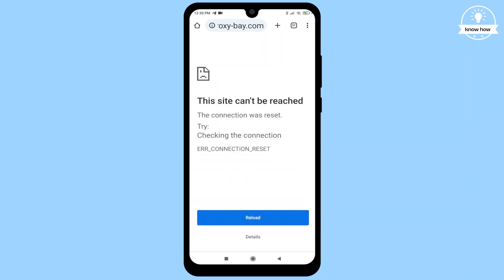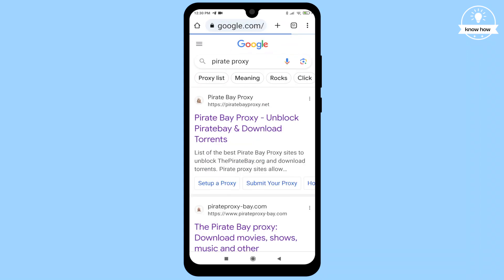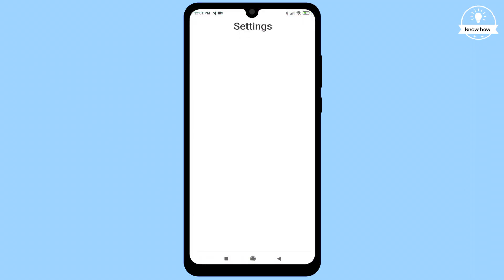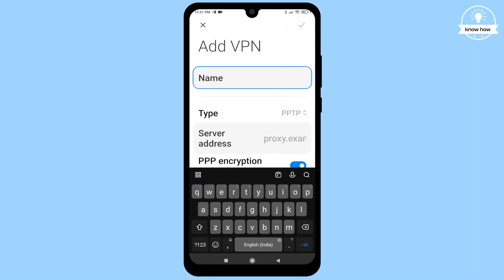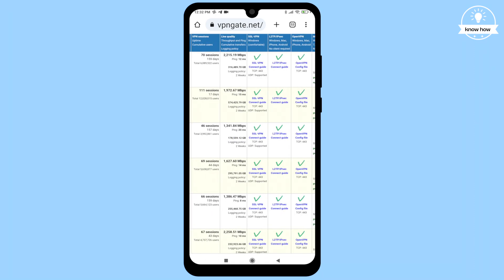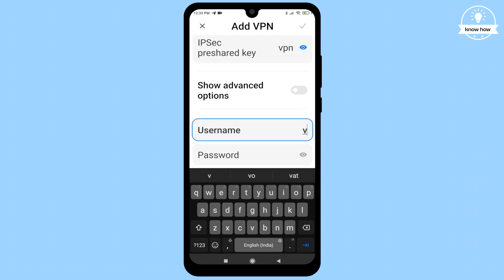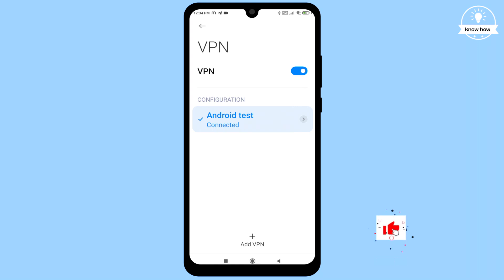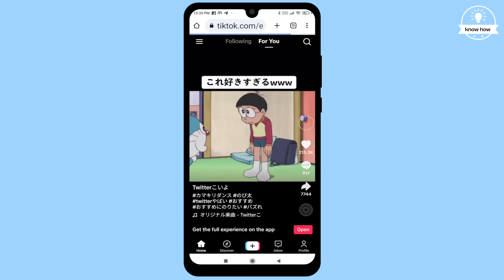How To Access Blocked Websites On Android Device Without VPN Apps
How To open Blocked Websites On Android Device | KnowHow
How To Access Blocked Websites On Android Device | KnowHow
Hello and welcome back to this video! Today, I will demonstrate how to access blocked websites on Android devices without relying on third-party VPN services, eliminating annoying ads and slow speeds.

Let's dive right into it. Start by launching any browser on your device and attempt to open a blocked website like Pirates Bay. You'll quickly notice that it's not accessible. Now, let's try opening TikTok. Upon attempting to access it, you'll encounter a message stating that TikTok is based in India and inaccessible. However, fear not, as there's a simple trick to unblock these websites.

Return to your device's home screen and open the settings menu. Once inside, scroll down and select "Connection and Sharing Settings." From there, you can either choose the VPN option or directly search for VPN settings using the search bar. Upon reaching the VPN settings, tap the "+" sign located at the bottom of the screen to add a new VPN profile.

A menu will appear, and you need to fill in the required details. In the "Name" section, you can choose any name you prefer. For instance, let's name it "Android Test." Next, select "L2TP/IPSec PSK" as the type. For the server address, go back to your browser and enter "vpngate" in the search bar. Click on the first website that appears, which is vpngate.net. On the website, you'll find numerous server addresses. Look for one with the lowest ping, approximately 10 ms, and copy its address as demonstrated in the video.

Return to the VPN settings and paste the copied address into the server address field. Leave the options labeled "not used" within brackets empty. In the "IPSec Preshared Key" field, type "vpn" in lowercase. For the username and password, enter "vpn" in lowercase as well. Once you've completed all the fields, click the checkmark located in the top right corner. Your Android Test VPN profile is now ready.

Select the profile and toggle the switch to turn on the VPN. It will display a "connecting" message, so please be patient. Once the connection is established, you'll notice the VPN symbol appearing in the top signal bar as well as the control center. This indicates that you're now connected to the VPN.

Now, go back to your browser and attempt to open the blocked website, such as Pirates Bay. Click on the link and wait for it. Ta-da! Your previously blocked website is now accessible. Similarly, type "TikTok" and click on the first link. Now, your TikTok will function smoothly.

By utilizing this straightforward technique, you can unblock any restricted website on your Android device. Say goodbye to concerns about third-party VPN apps, advertisements, and sluggish connections.